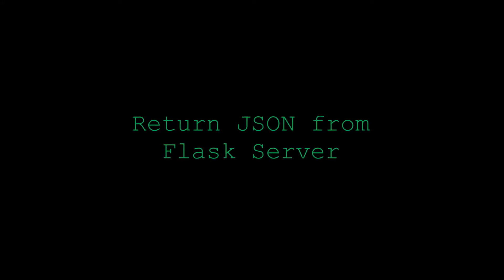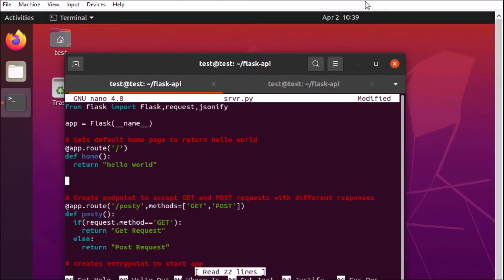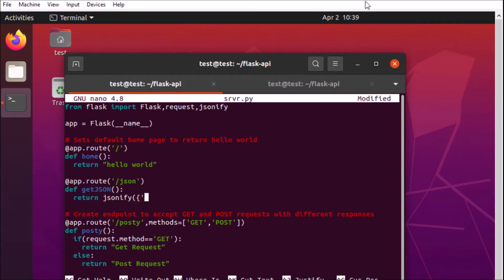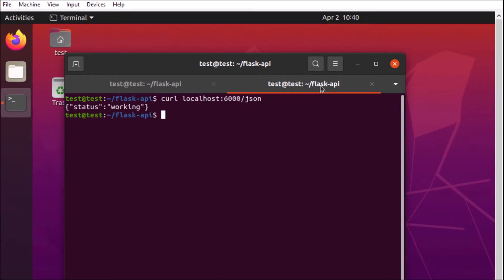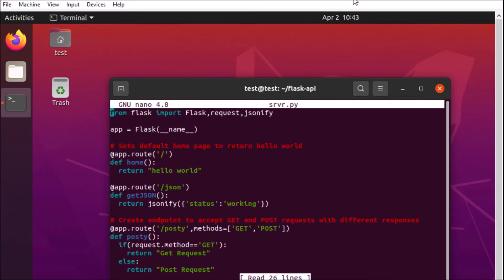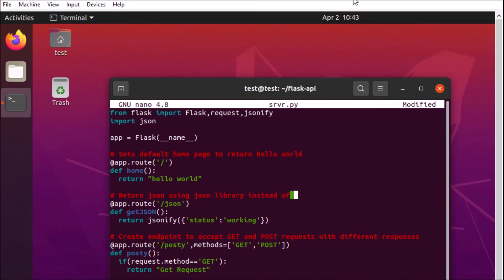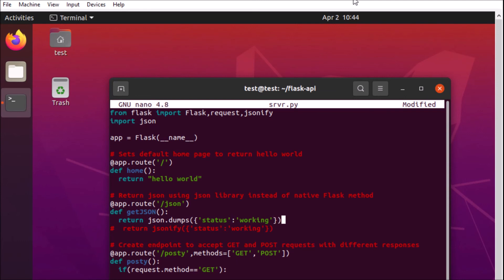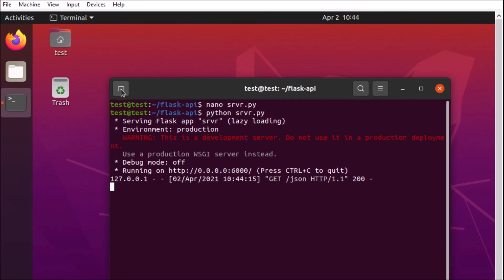Return JSON from a Flask Server with JSON and JSONIFY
In this video we build on our basic Flask API server to return a JSON object as a string using both Flask's jsonify method and Python's JSON.dumps method. Follow along as we implement and test both methods.